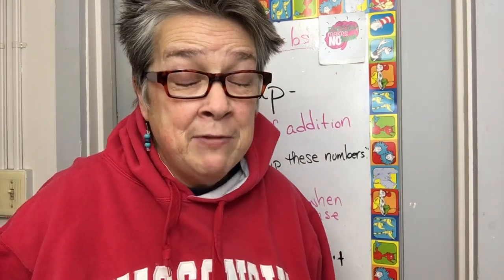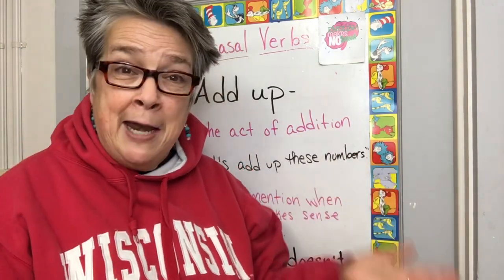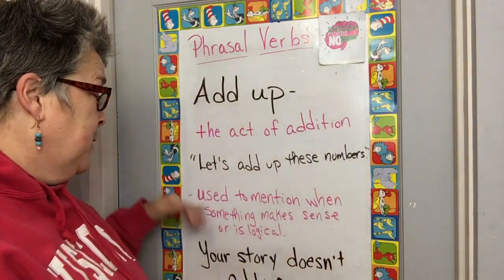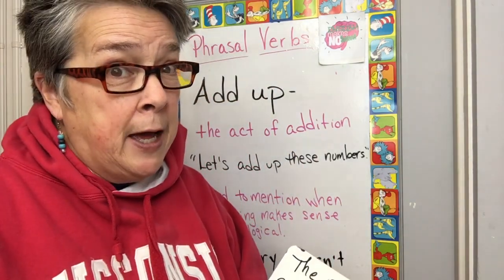The Phrasal Verb: ADD UP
Learn how to use the Phrasal Verb ADD UP.  Learn itymeanings and how to  use in sentences and conversations.  Come on!